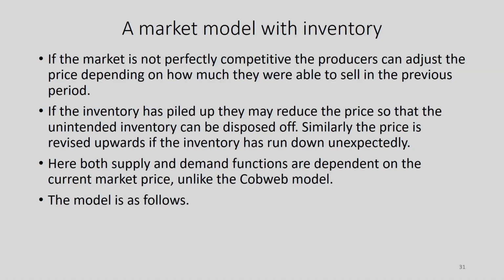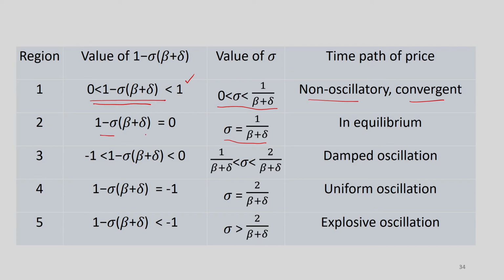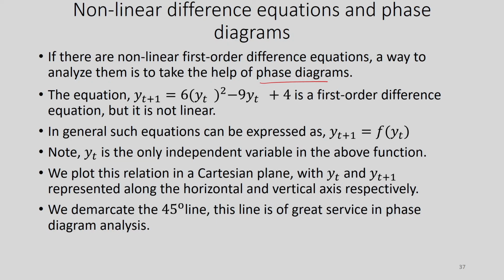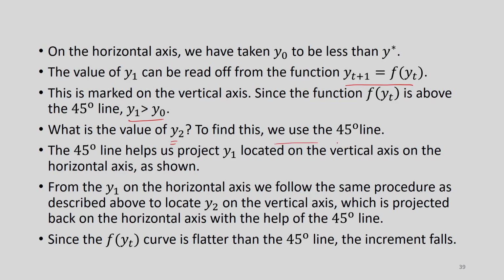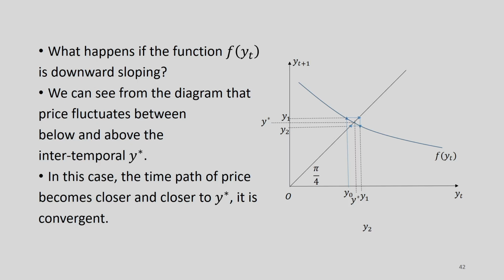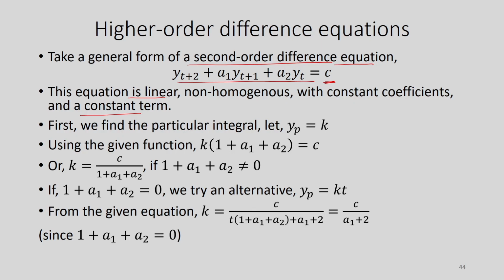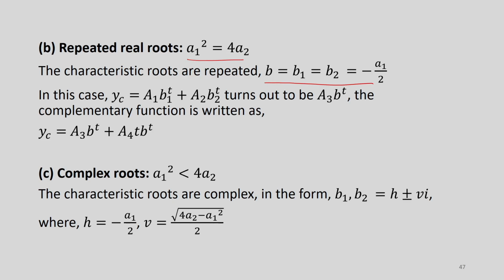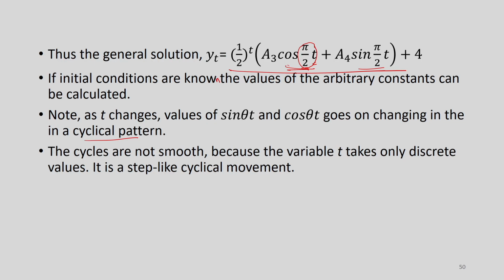Lec 31: Market model with inventory, Phase diagrams, Higher order equations